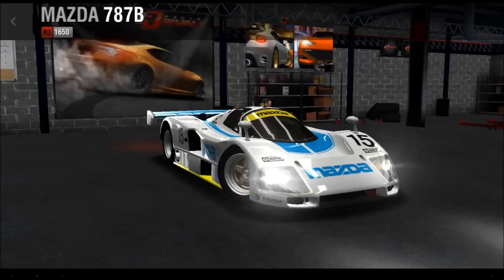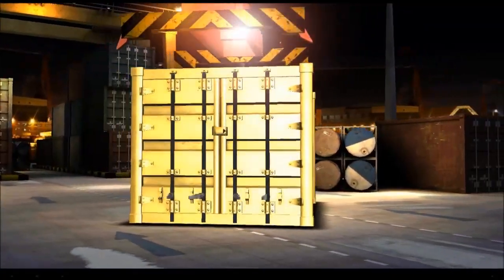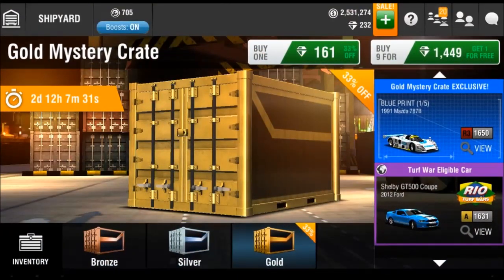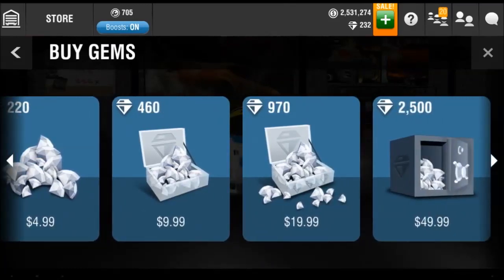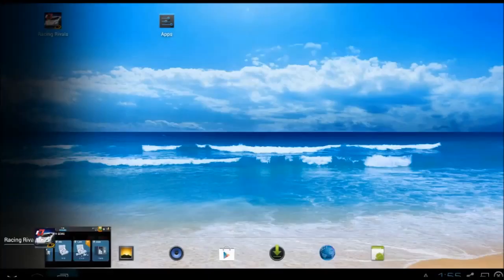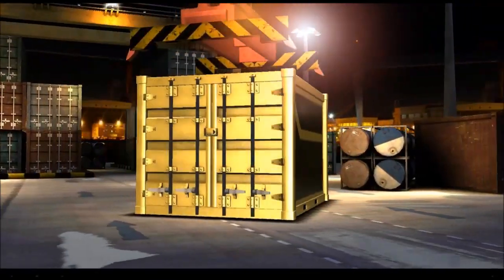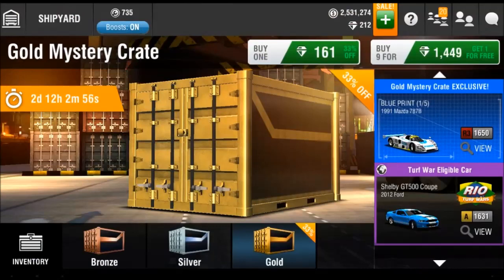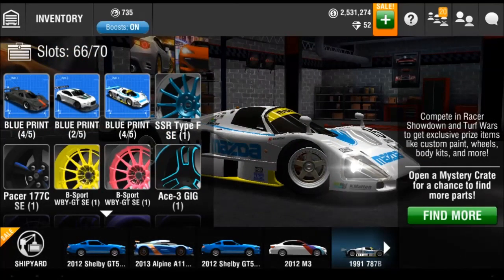REKT BY GOOGLE PLAY!! | Racing Rivals Gold Crate Opening Part 2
Recorded before the overhaul.. And yes, I did get my gems the next time I loaded up the game after restarting Bluestacks... Enjoy!